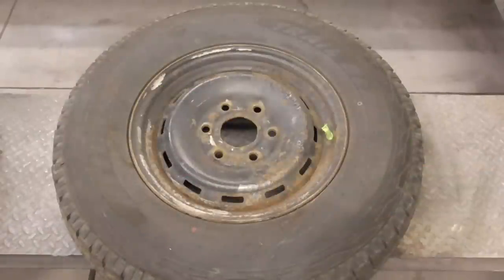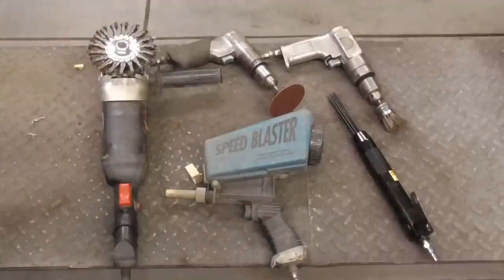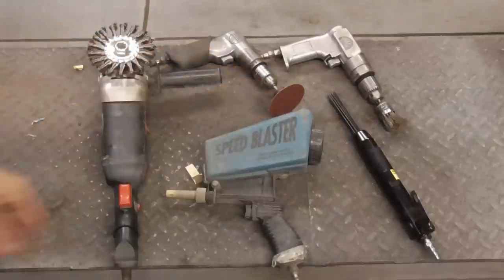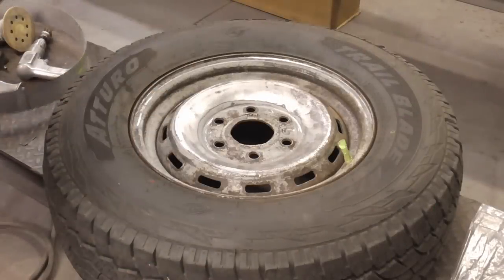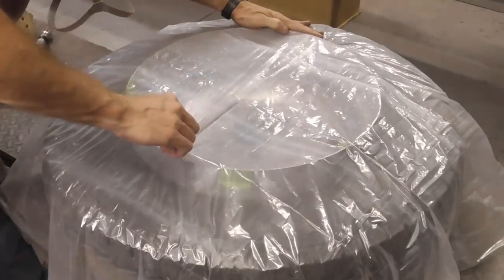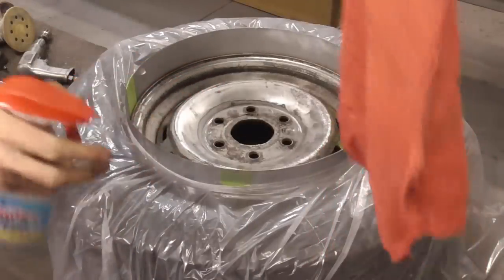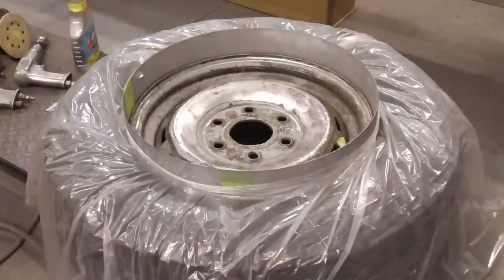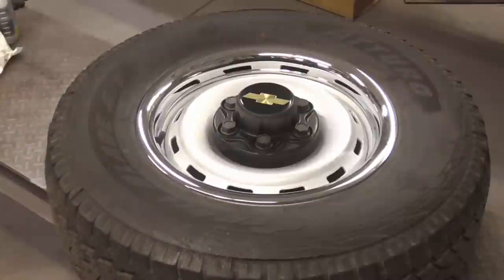Masking & Painting Wheels/Rims the Easy Way - Rim & Wheel Painting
Masking rims or wheels while the tire is on is frustrating and difficult.  This video focuses on masking and painting car or truck rims the easy way.  Simple and Fast.
Tools and Materials:
Wax and Grease Remover:  Auto Body Master
Silver Paint:  Rust-Oleum 7715730 Protective Enamel 1/2 Pint Oil Base Paint, Aluminum
Trim Rings (New)
Metal Masking Strips or 2.5 inches x 5-6 feet thin sheet metal.
Center Caps:  OEM from Ebay